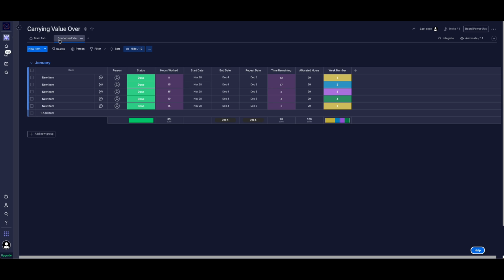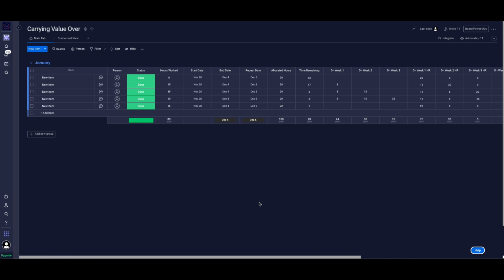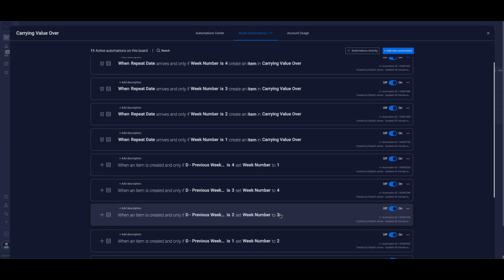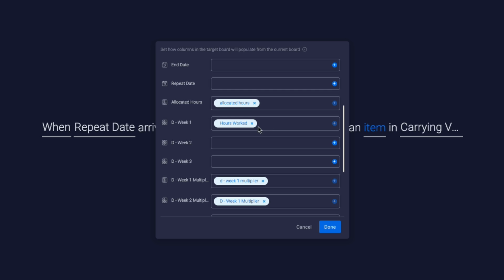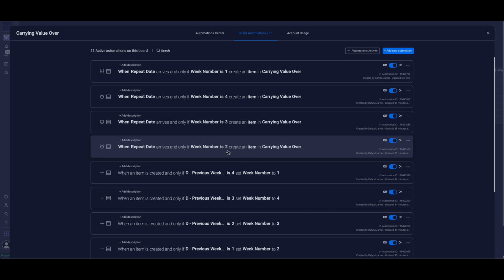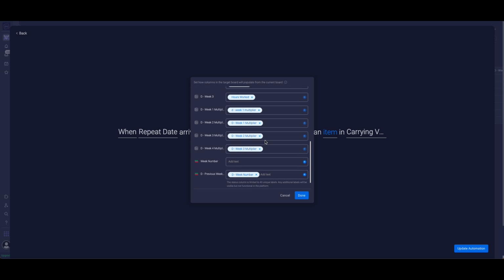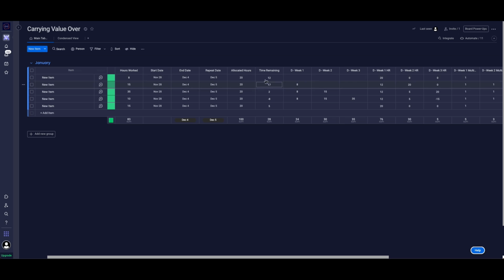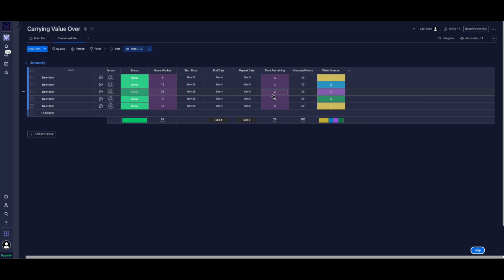Monday.com - Rolling Numbers Item to Item (Build Out)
A cool problem to solve that was posted on a Community Forum, this video looks at rolling a number over from item to item or carrying over a number to cumulate data at an item level!

This video is the full build out, hopefully there is something for everyone to take away!

There are ways to make this more efficient as well, drop your solutions below.

💡 You can learn more about about the Number's column as it's the center of the works

❤️ Lastly, if you’ve been thinking of upgrading to Monday.com to get some of these features. Hit the provided link to sign up, support me directly and get a chance of a discount!

Chapters ⌛
00:00 - Intro
00:36 - Columns
01:36 - Automations
05:17 - Formulas